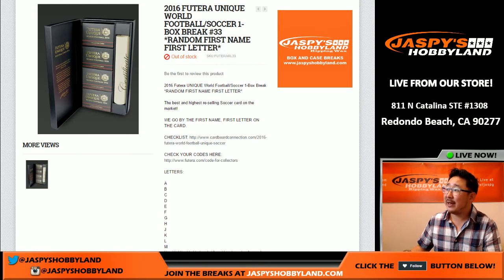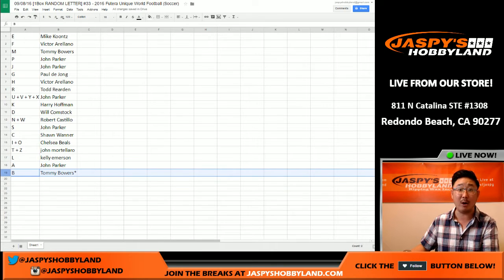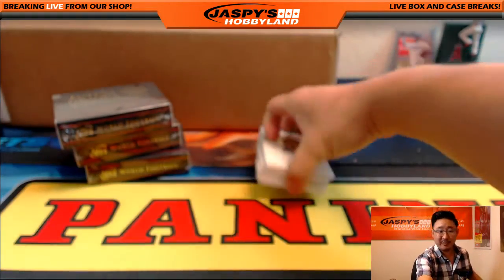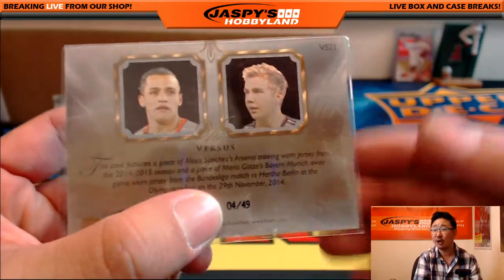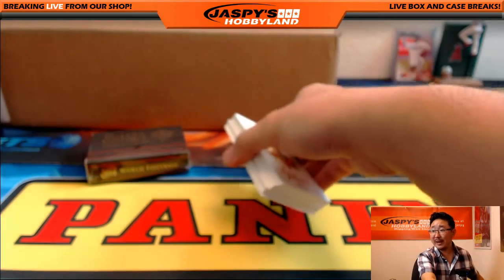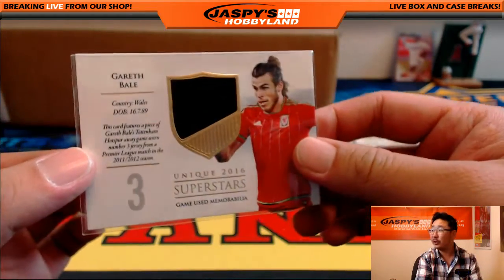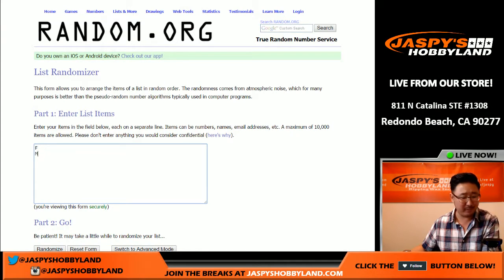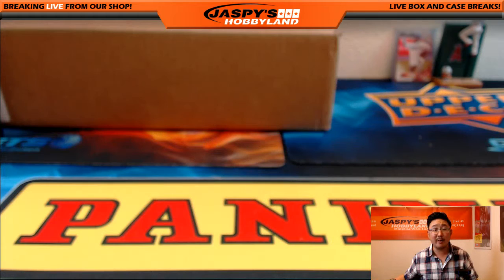09/08/16 [1Box RANDOM LETTER] #33 - 2016 Futera Unique World Football (Soccer)